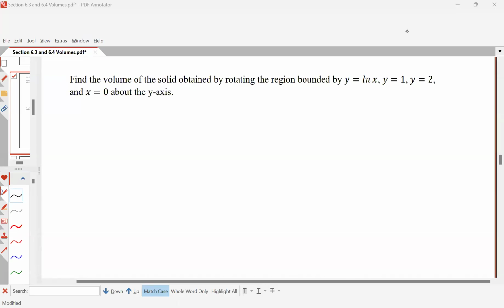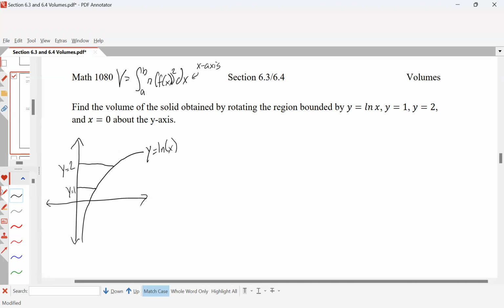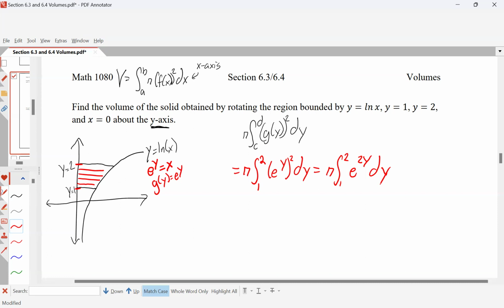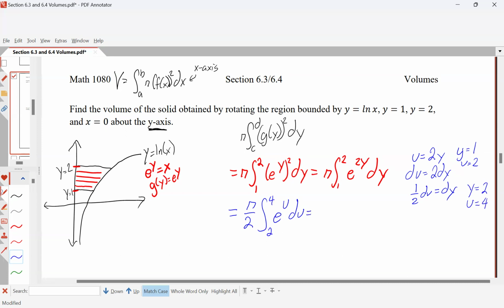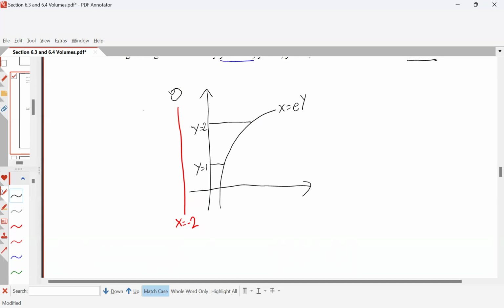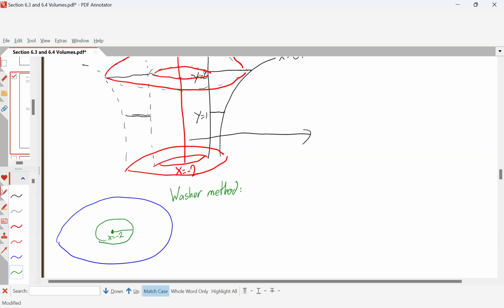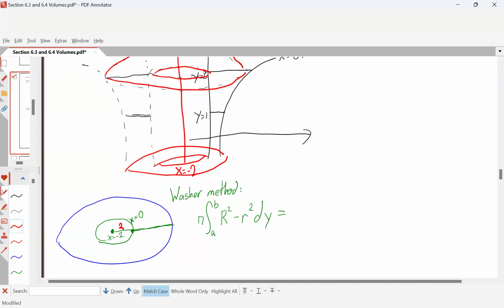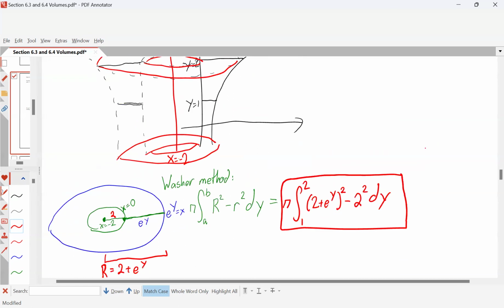Disks and Washer Examples 1